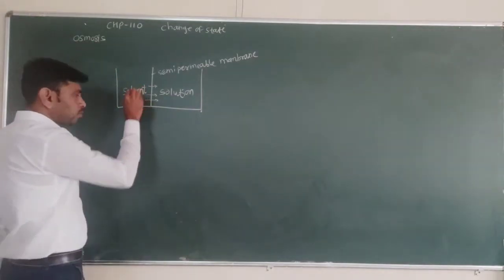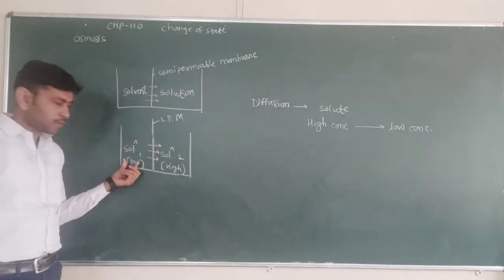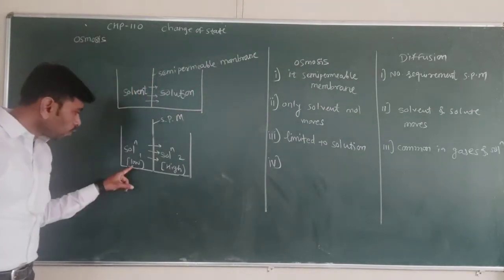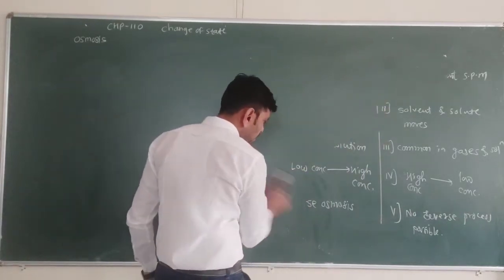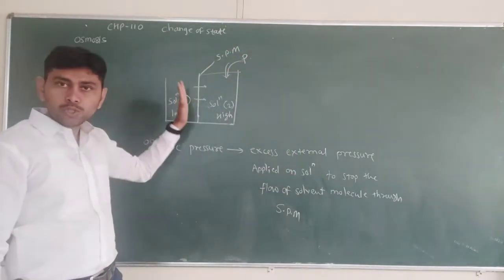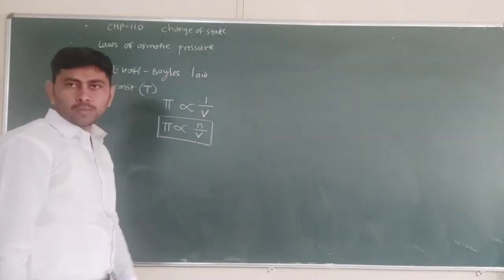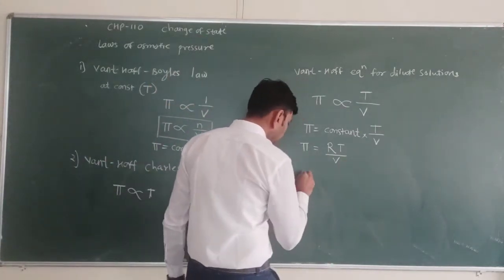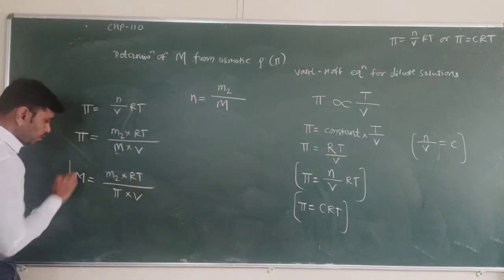L-20 CHP-110 Fundamentals of physical chemistry 1 (Change of State)